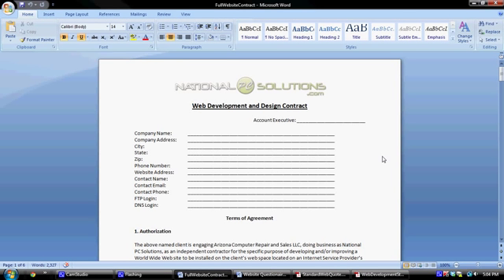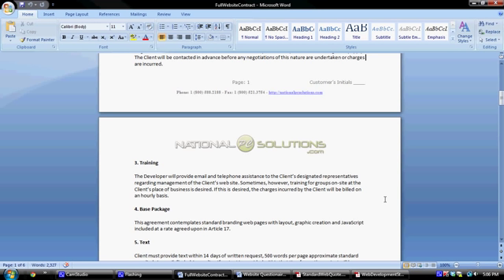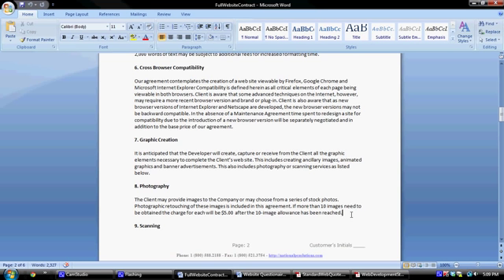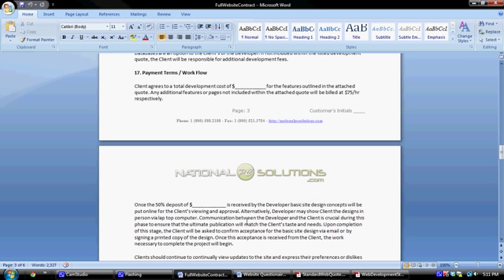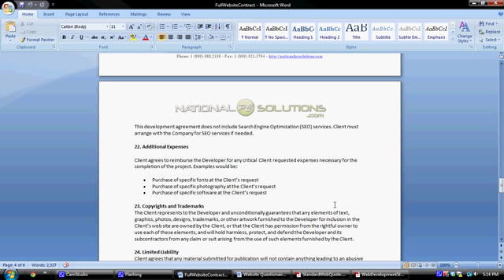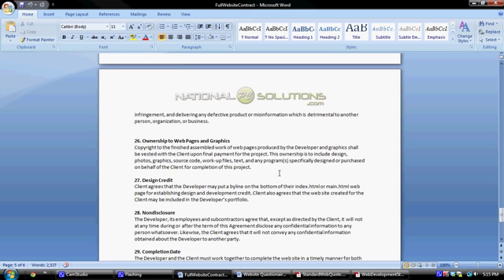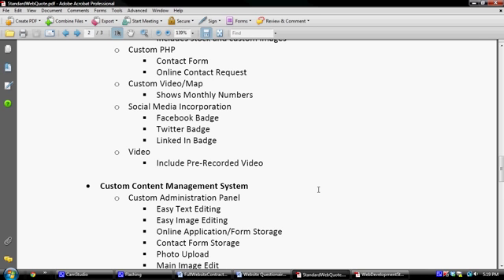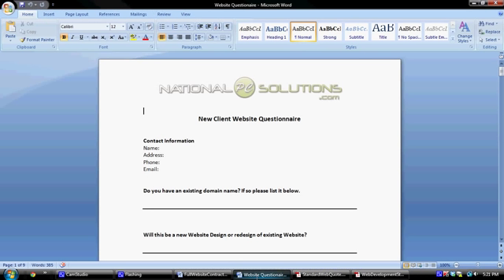Website Contract Review